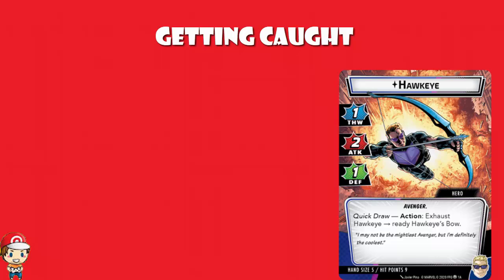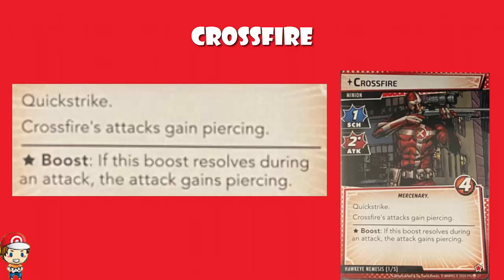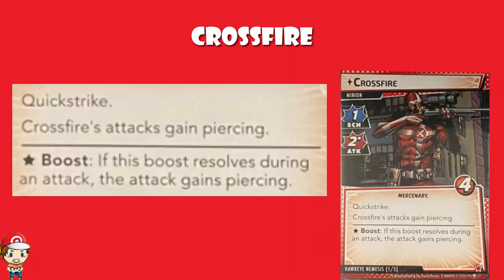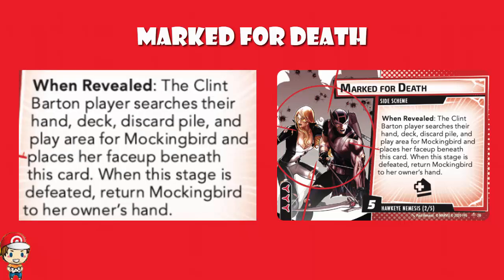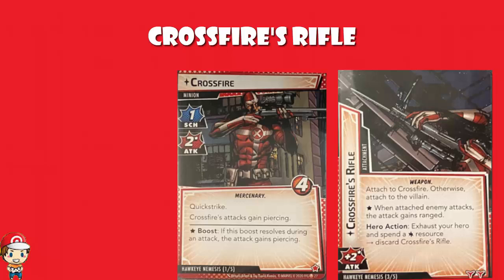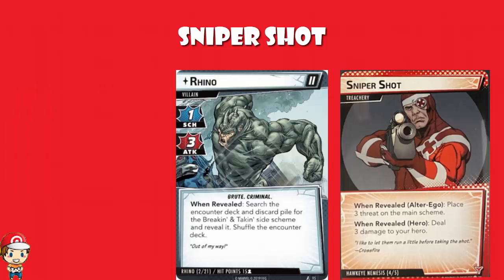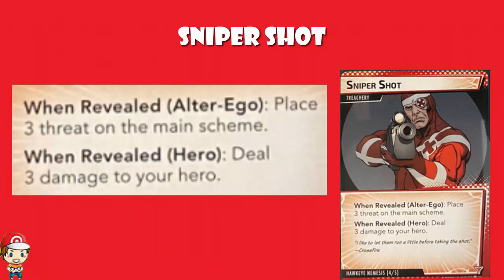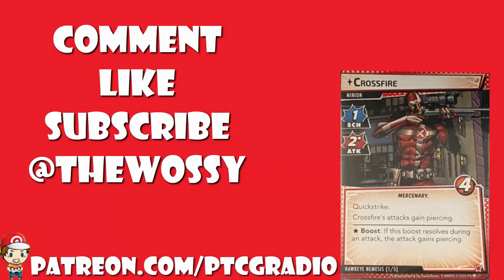Hawkeye Marvel Champions Nemesis Set Revealed! (Rise of the Red Skull)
We are ONE DAY away from the release of Rise of the Red Skull, so now seems like a good time to check out Hawkeye's Nemesis set. Come see!